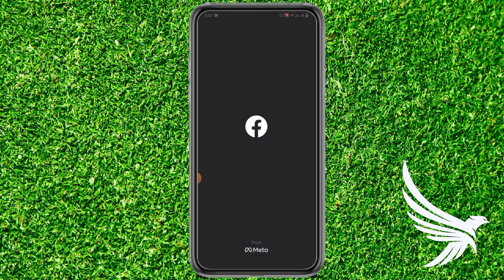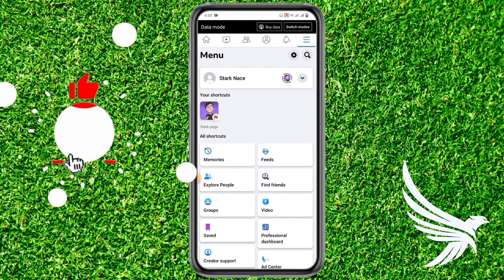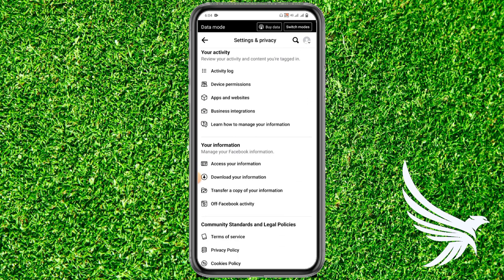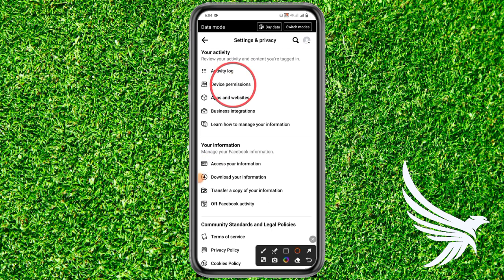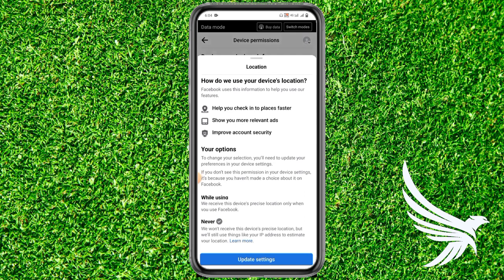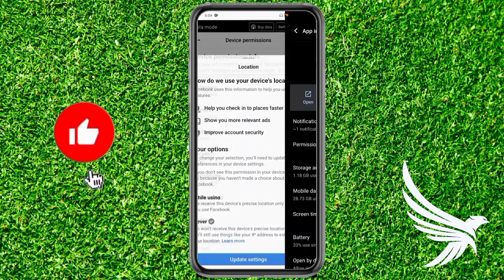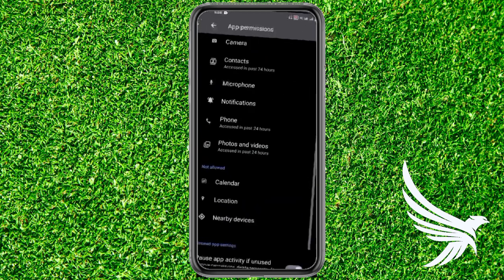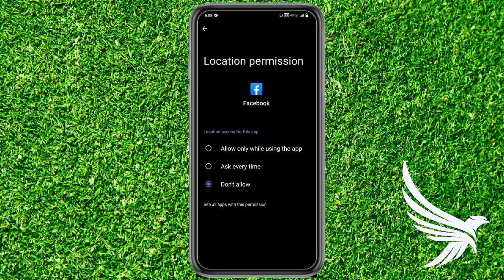How To Allow Location Access On Facebook Full - Guide (Step-By-Step) | Stark Nace Guide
Hello Guys ! Do You Want To Allow Location Access On Facebook, So Don't worry You are on the right place because @starknace is Here to help You, In this Video I will Teach You how to Allow Location Access On Facebook . In Very Easy Way To Allow Location Access On Facebook.